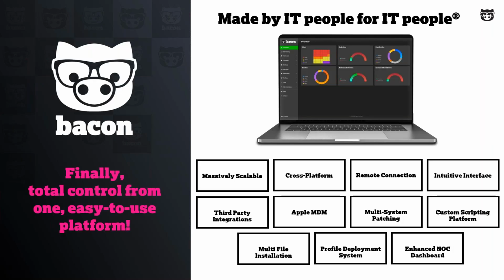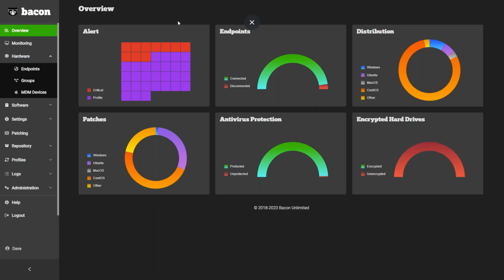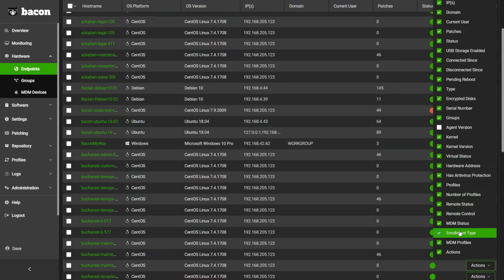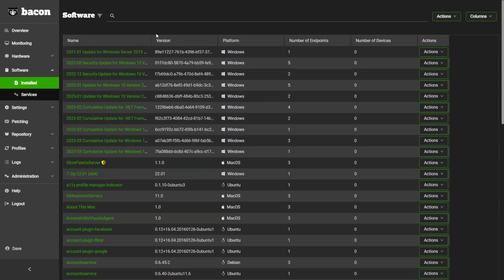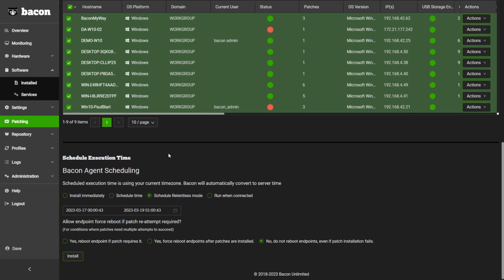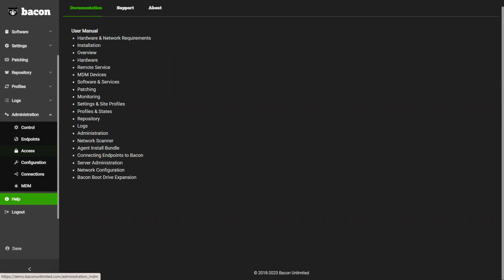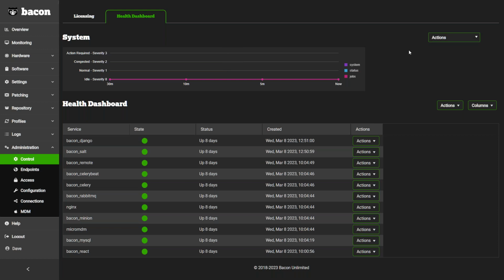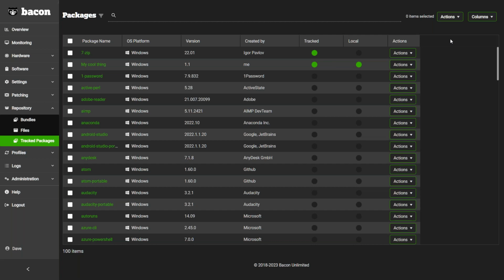Superior Endpoint Management – Happy St. Patches Day!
Bacon Unlimited® v4.2: Superior Endpoint Management

See the Bacon Team walk through several examples that add tremendous value for IT teams who need automation and total control of their servers, workstations, laptops, and Apple mobile devices. Bacon allows you to command your environment and verify the results in real time.

See:

- Diverse patching options
- New health and diagnostic systems
- A new watchdog service for auto-healing of agents
- Patch history and compliance reports
- Much more!